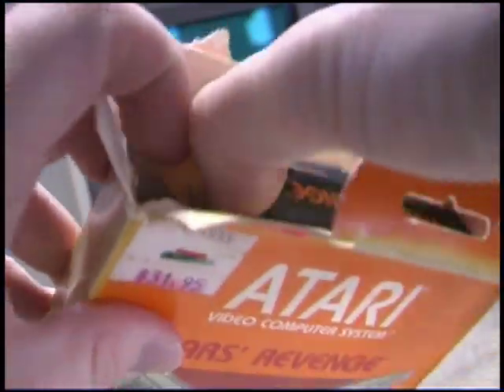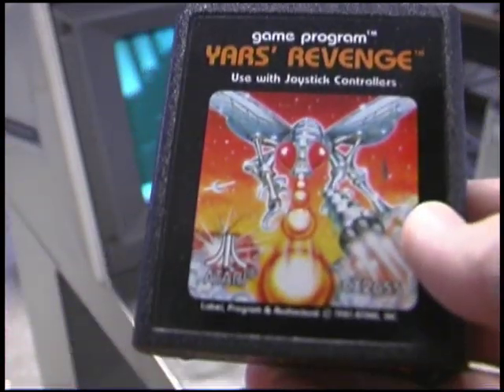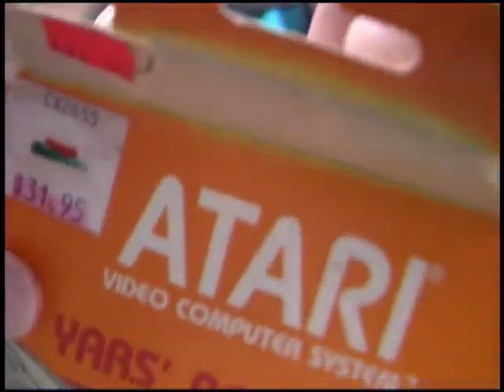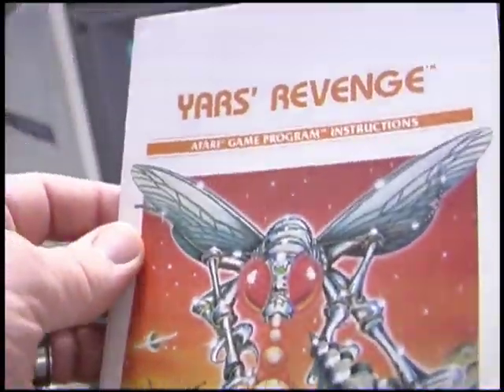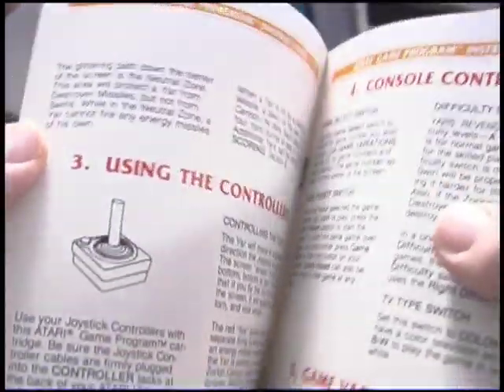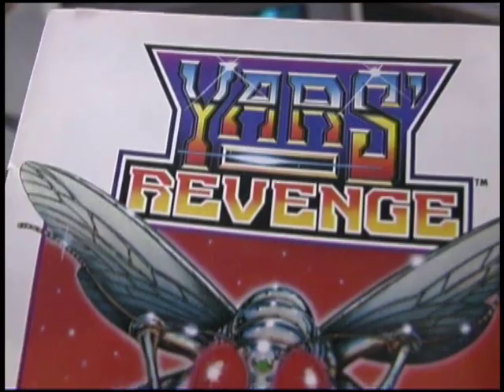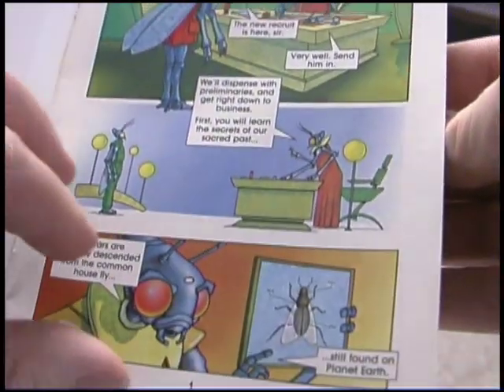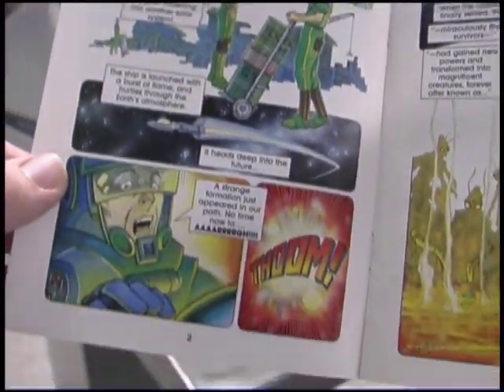Classic Game Room - YARS' REVENGE review Atari 2600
Classic Game Room reviews YARS' REVENGE for the Atari 2600 VCS video game console system!  This is the best selling original title on the wood grained classic video game masterpiece and rightly so, revenge has never had it so good.  This 2600 cartridge came with an awesome comic book called the Qotile Ultimatum and you played as a crazy insect called a Yar which flies around space and shoots laser beams and stuff.  Yar's Revenge is a true classic retro arcade style old school video game from 1981 that never gets old and hasn't aged a day.  This is priceless video gaming for those of us who grew up with Atari and should be exciting for new gamers today used to the next gen systems.  Yars Revenge has incredible gameplay and the footage shows this.  It is fun, entertaining and above all terribly addictive.  Shoot the Zorlon cannon at the Qotile!  CGRHD takes a somewhat more serious look at this cartridge that should be in every Atari collector's possession.  The ultimate space action mutant insect warfare shooter game.  This would be really great if they released it again on the PS3 or Xbox Live Arcade XBLA consoles with updated 2D graphics (not 3D).  I still think Yars' Revenge would make a great movie or anime. Classic Game Room was the original classic video game review show on the Internet in 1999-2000, now on DVD. The reviews on the HD series are reviewing PS3, PS2, Genesis, NES, Atari and Xbox 360. XBLA. videos review reviews show wii trailer ps2 ps3 xbox 360 wii remake upcoming